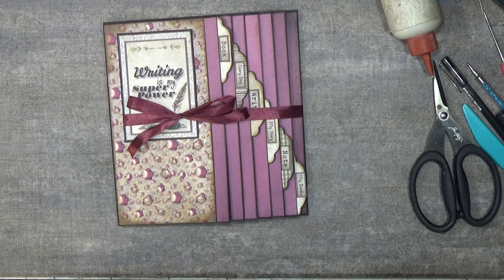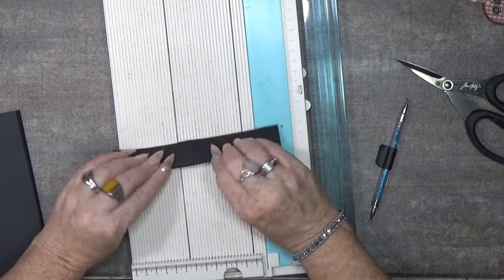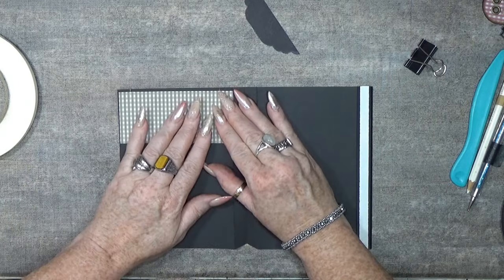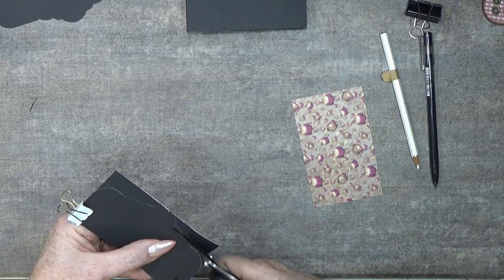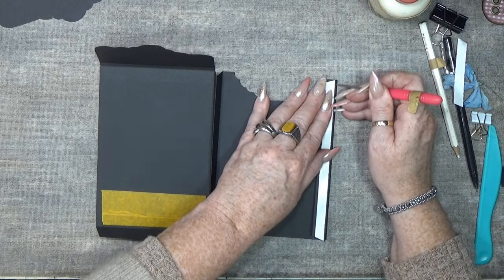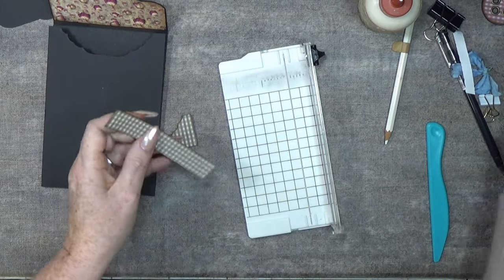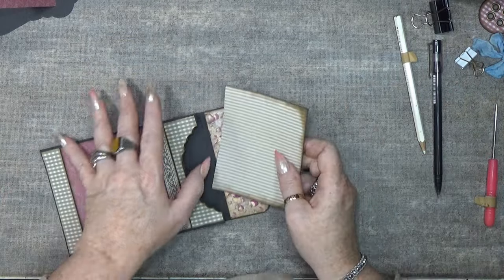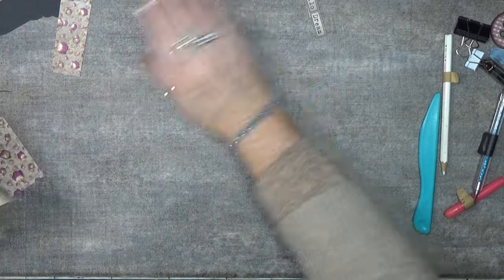Tutorial 10 Timeless Mini Album ( using my own paper collection Timeless)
i used my own papercollection TIMELESS
its a book chill me time  theme but also verry romantic so you can use it for different occasions
the images and coulour combinations are faboulous

i used 2mm  chipboard
black   paper  for the basic cardstock 160 gram ( how much ? i have no clue )
embelishments like brads eylets   ribbonset lace etc etc

2in1 score and cutter from we r memory keepers

 love you.